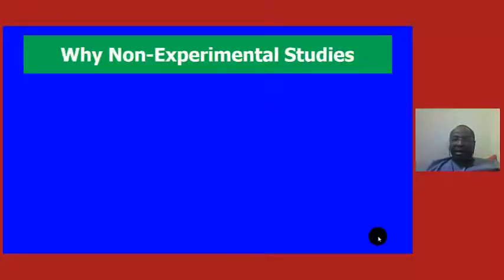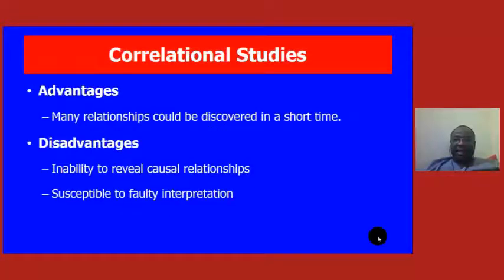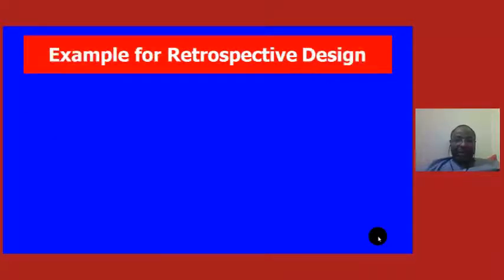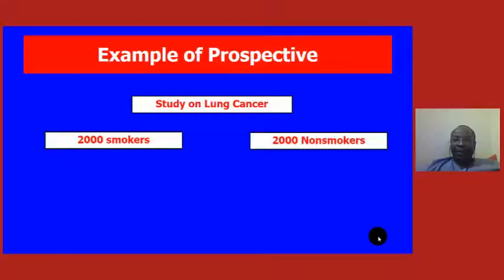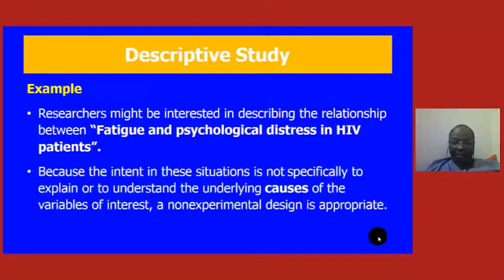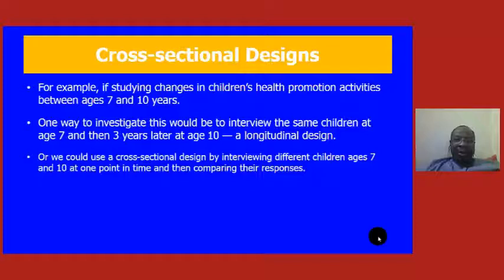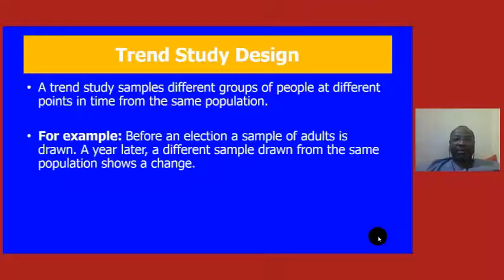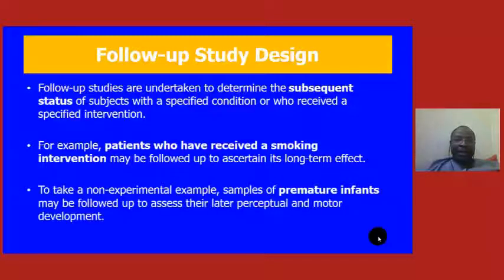Quantitative Non experimental Designs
Almaarefa University